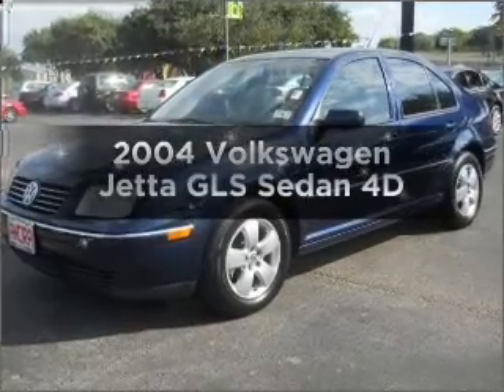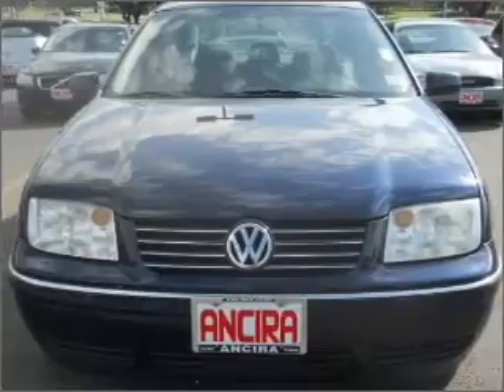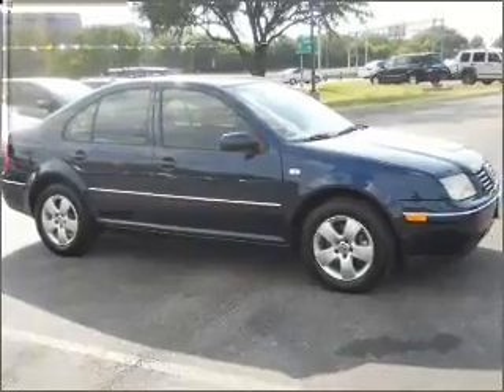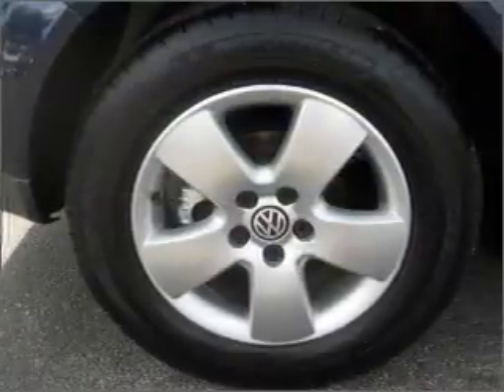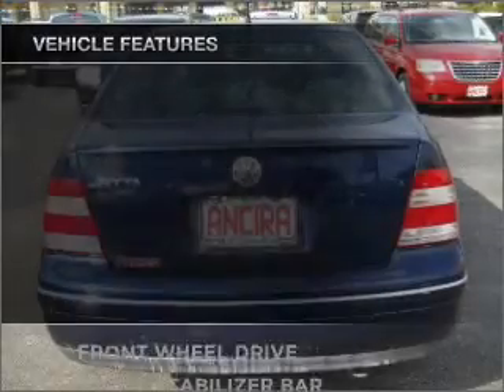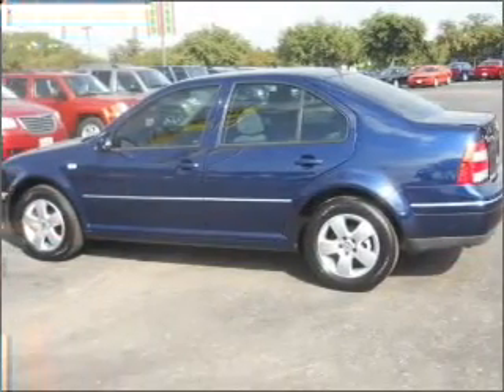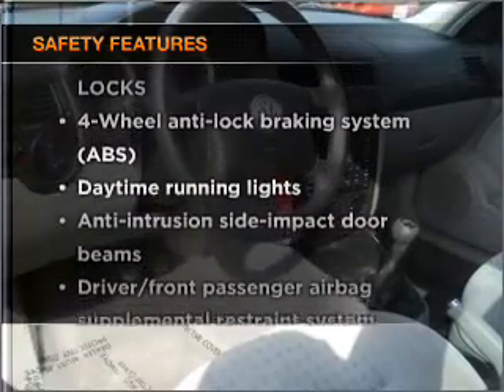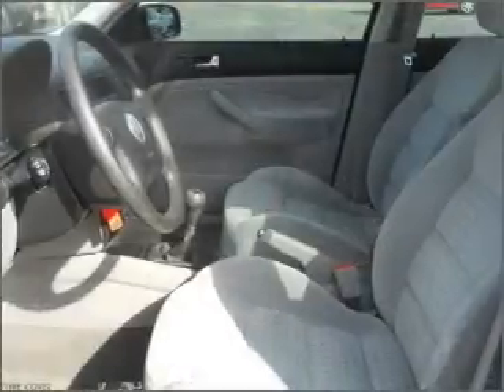2004 Volkswagen Jetta - San Antonio TX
Year: 2004
Make: Volkswagen
Model: Jetta
Trim: GLS Sedan 4D
Engine: 4 cylinder 2.0 Liter
Transmission:
Color: Blue
Mileage: 68105
Address:
10937 IH 10 W